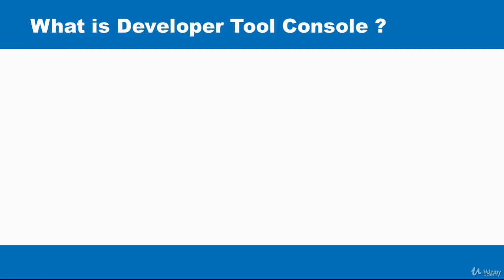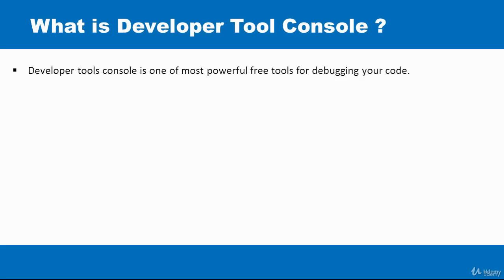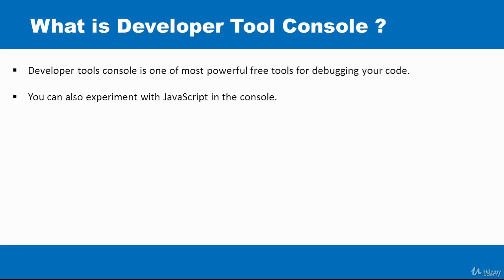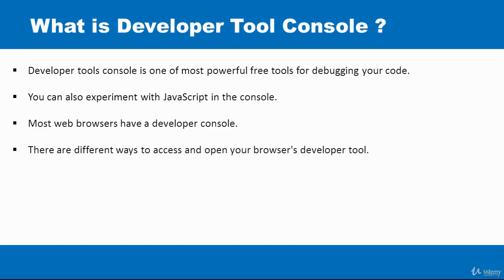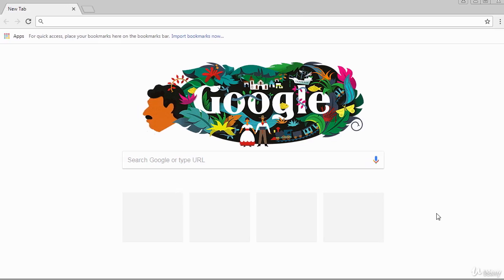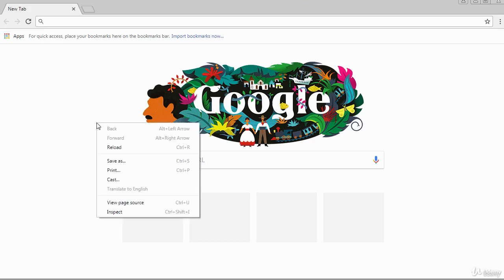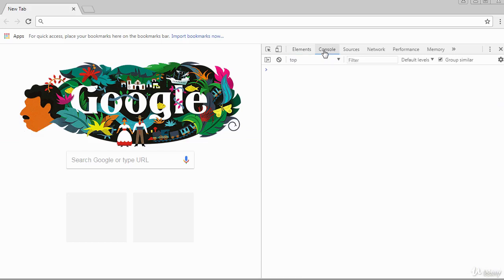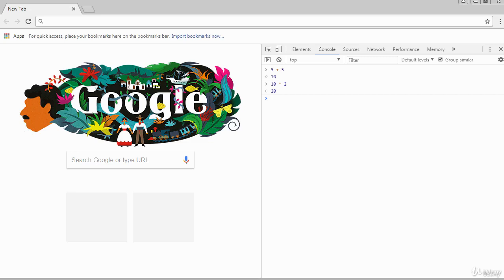#2 The Chrome Developer Console, Javascript For Beginners